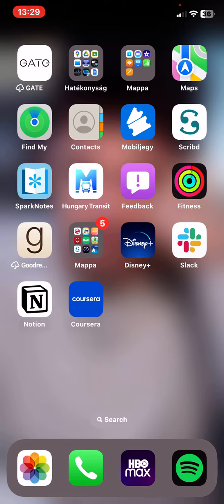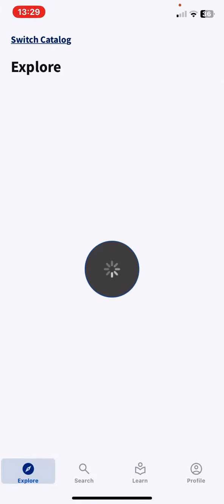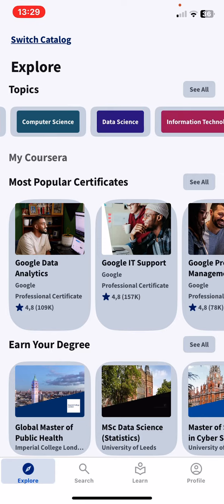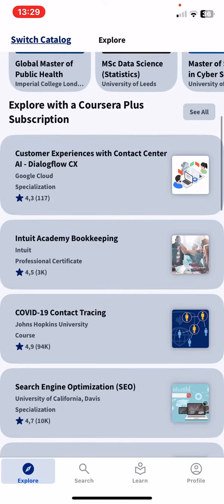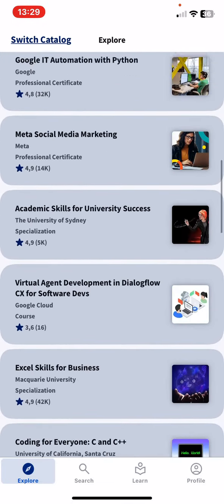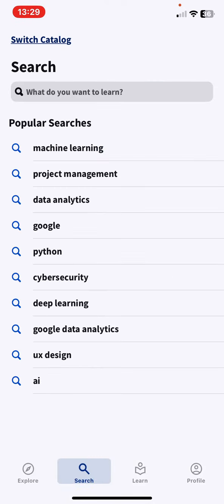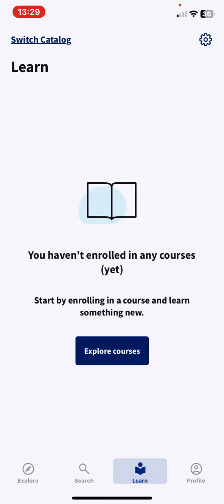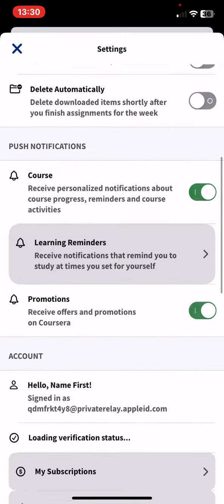How to use the Coursera?